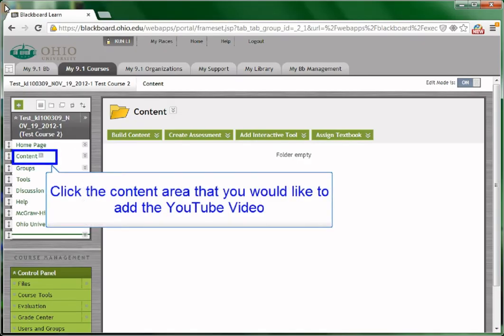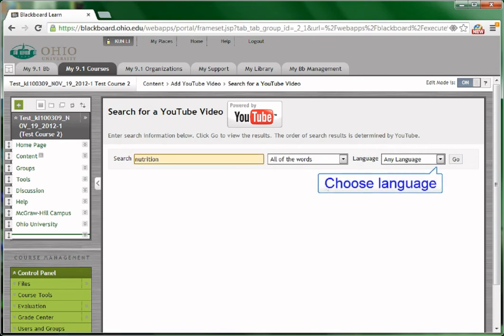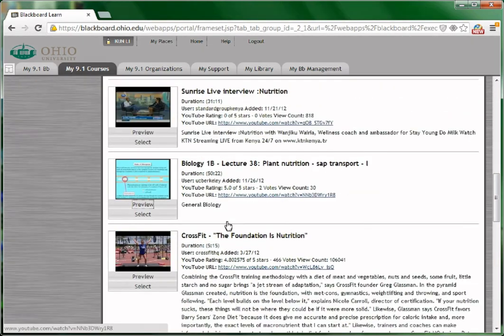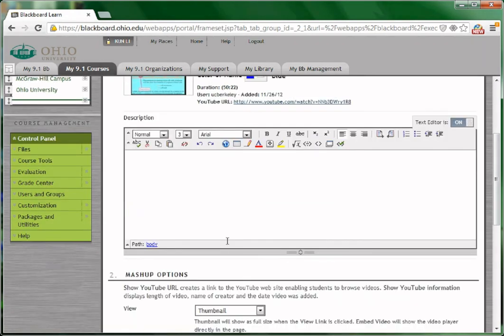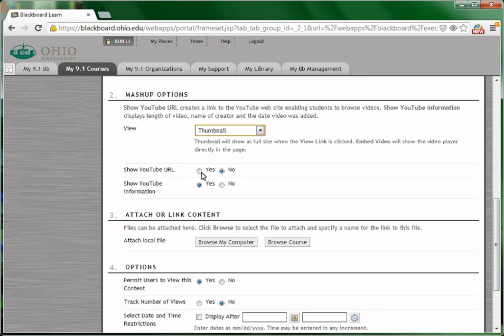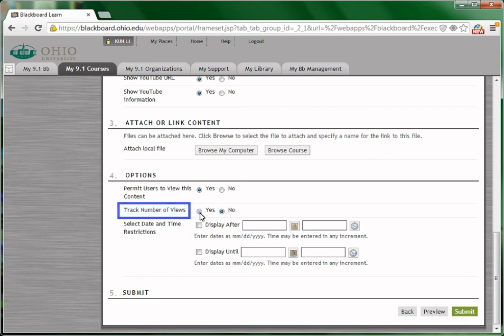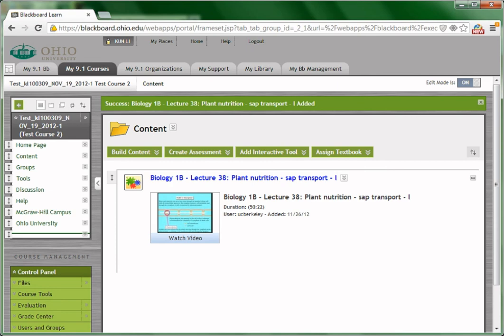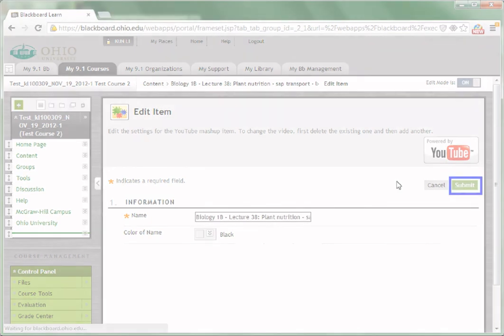Add YouTube Videos on Blackboard